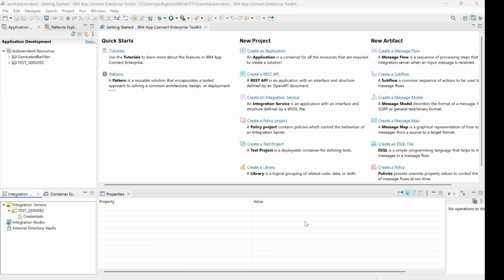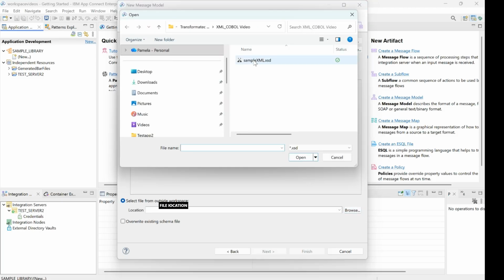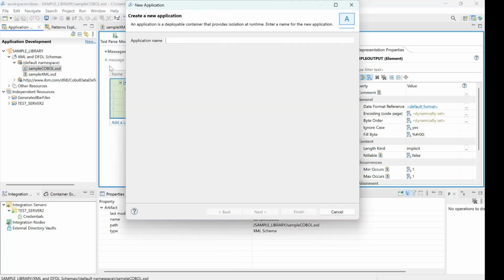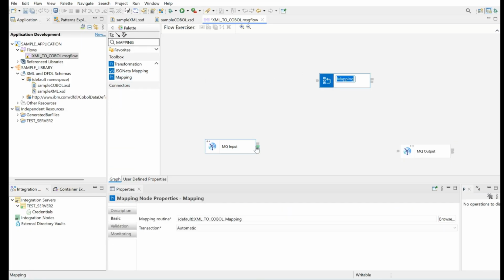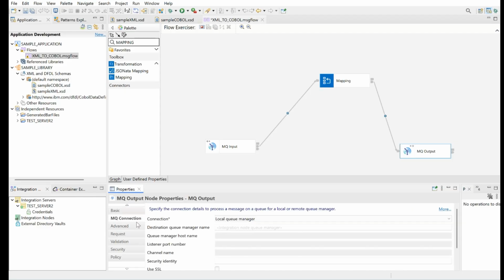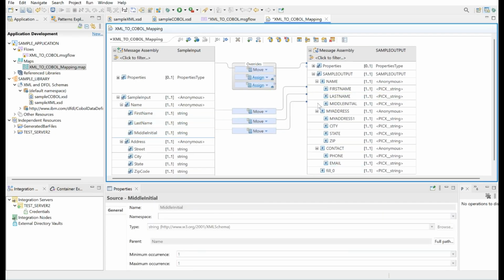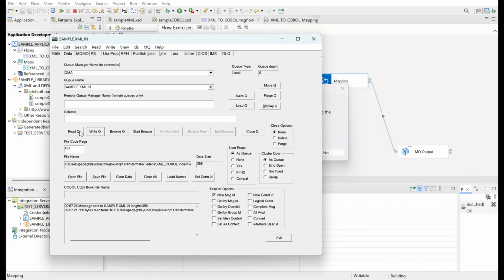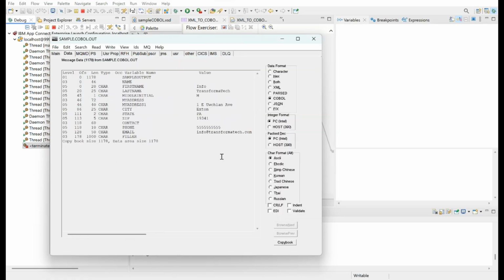XML to COBOL Mapping in IBM App Connect Enterprise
This is a short  video showing an end to end example of mapping XML to COBOl (Fixed Lenth) messages in IBM App Connect Enterprise